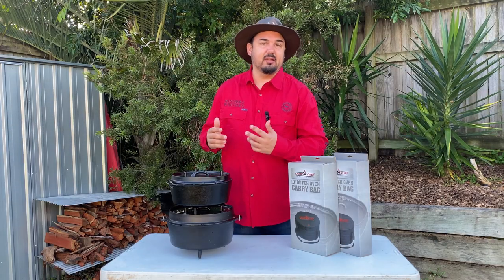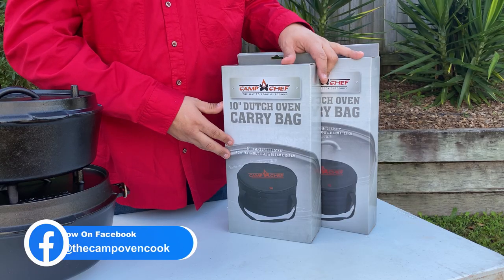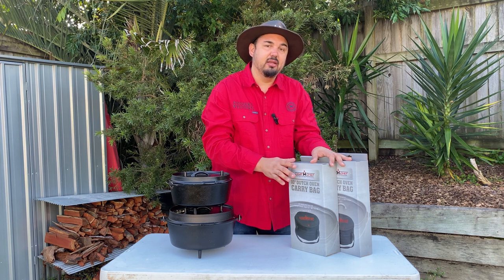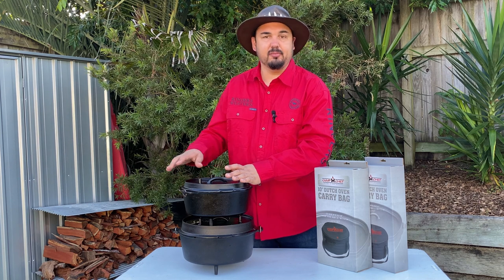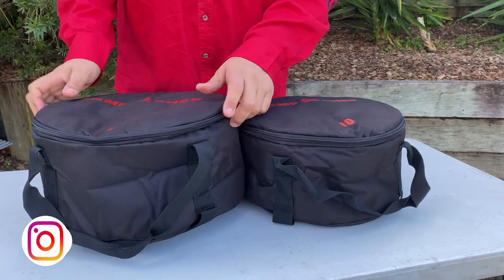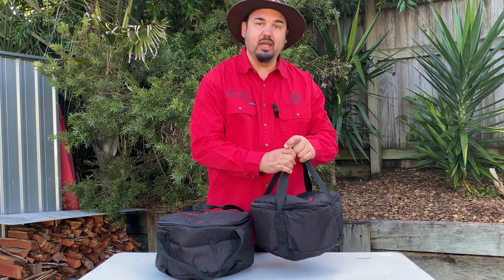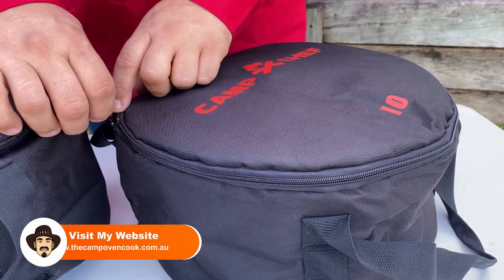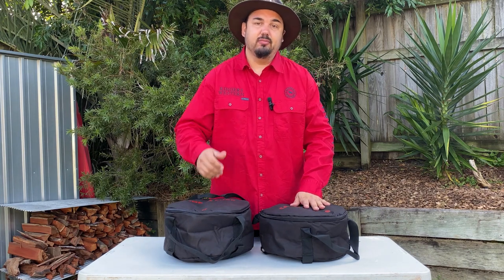How to store your Camp Chef Dutch Ovens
Storing your camp chef camp oven or any other brand camp oven ensures it is rust-free and ready to use when you're wanting a camp oven meal. These bags a great quality, padded, have good handles and have a heavy-duty zip.

► CHAPTERS
0:00 Intro
0:20 Why use a camp oven bag?
0:32 How to store your Camp Oven
1:10 Outro